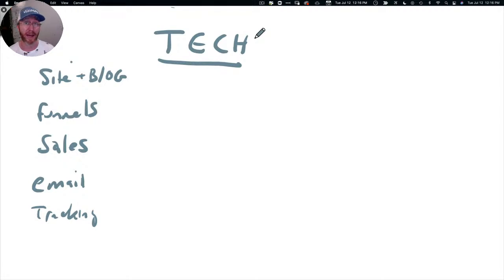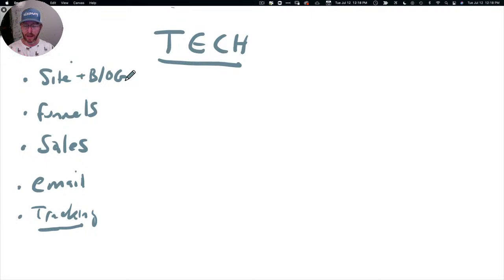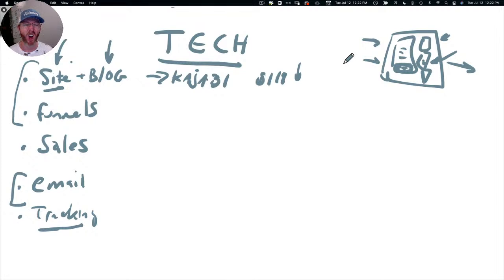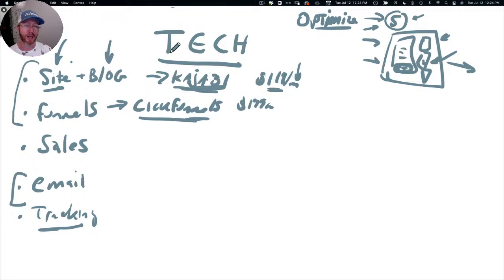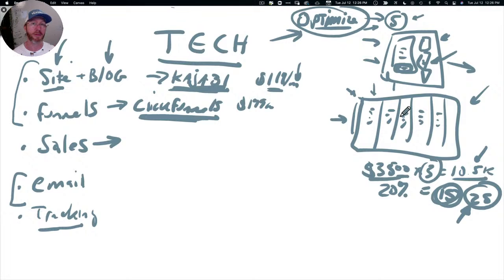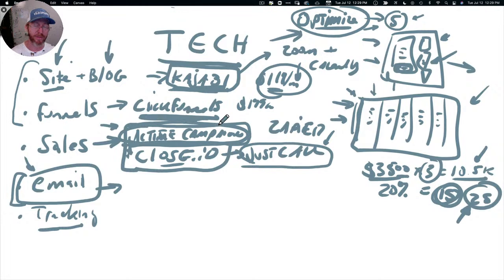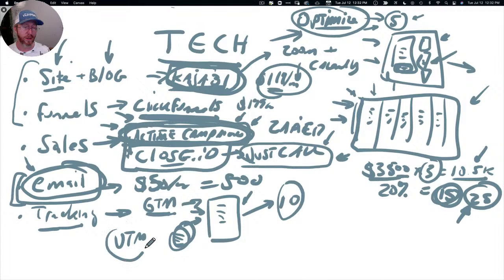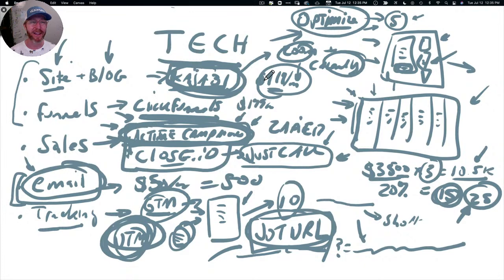The Best Tech To Build and Launch Your Online Business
Sick and tired of endlessly trying to sort out the best tech to use?

There are softwares for virtually anything, and it can be completely overwhelming to have to sort them all out, make sure they place nice together and ultimately get a solid ROI on your time and money.

Check this out to discover the tech you must use!

PS: Here is the link for a free 14 day trail of Kajabi